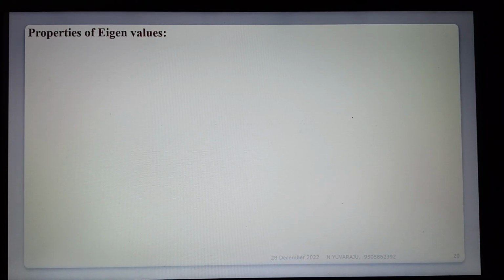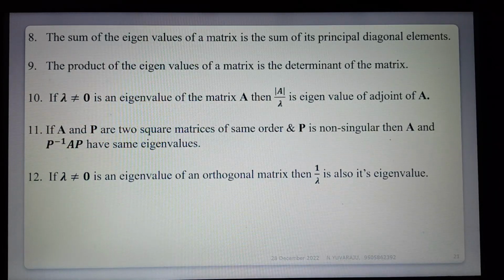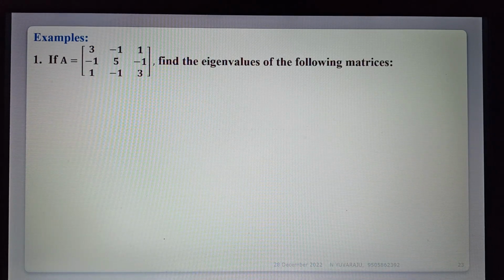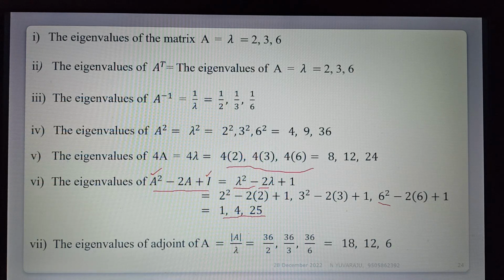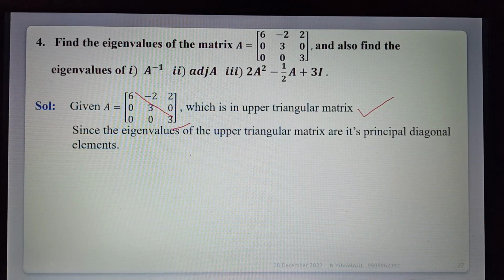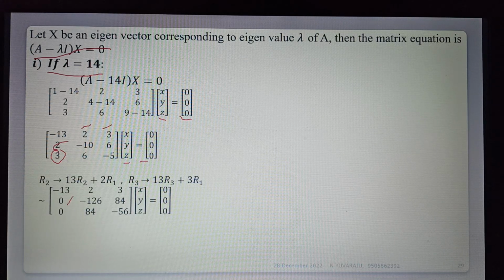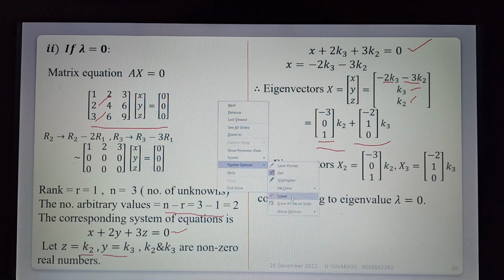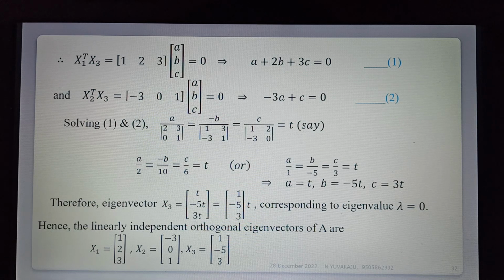Properties of Eigen values and Eigen vectors - Problems I Matrices I Yuvaraju Namala I AR new world